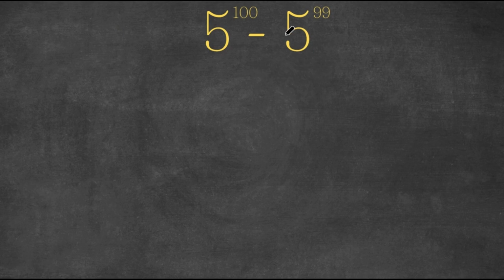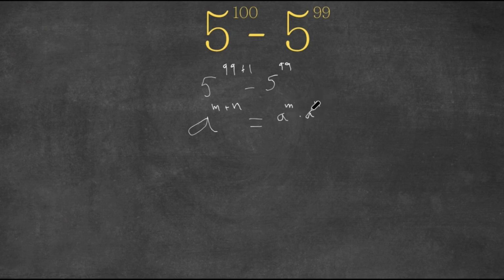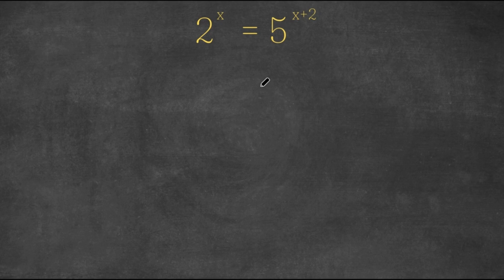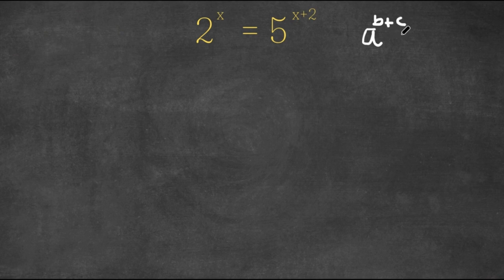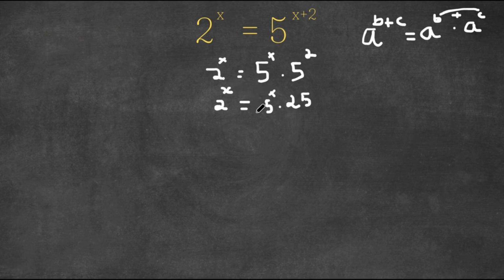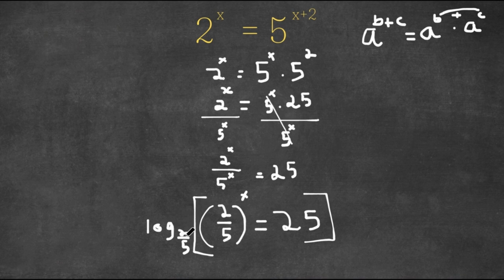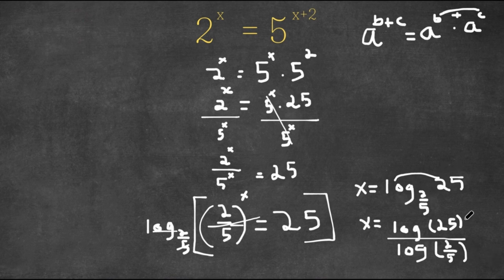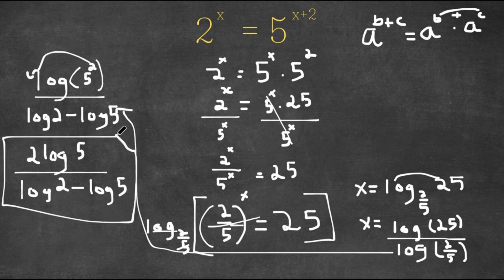A Nice Exponential Equation | Can You Solve This?